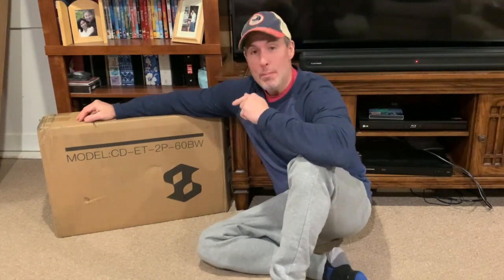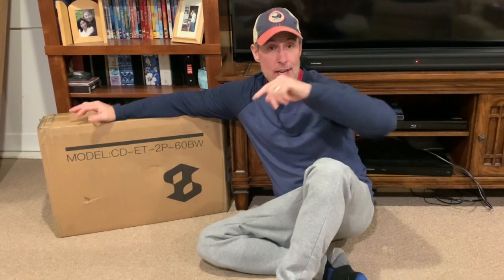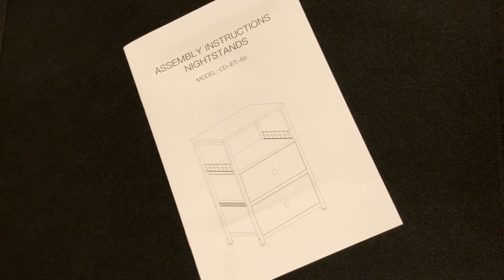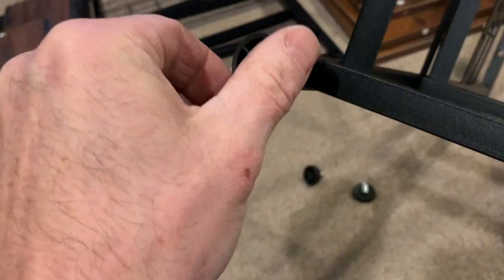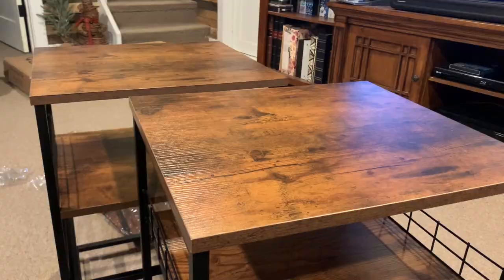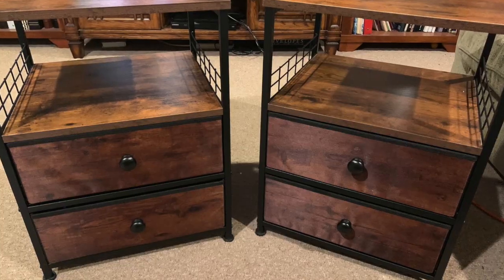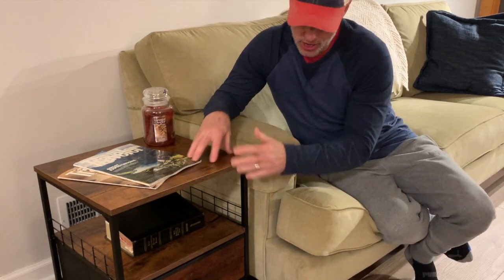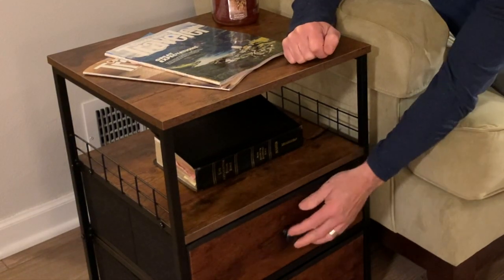Unboxing the Stylish EnHomee Nightstand: A Sleek & Modern Upgrade to Your Bedroom & living room!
Welcome to the unboxing of the EnHomee Nightstand! This sleek and stylish nightstand is the perfect finishing touch to any bedroom. It's made of natural wood, and features two spacious drawers for storing all your nighttime essentials. You'll love the modern design and the rustic charm it adds to your bedroom. So get ready to see how easy it is to assemble and get it set up in no time. Plus, get a sneak peek of how this beautiful piece of furniture can instantly transform your bedroom into the perfect place to relax and unwind. So sit back and enjoy as we unbox the EnHomee Nightstand!